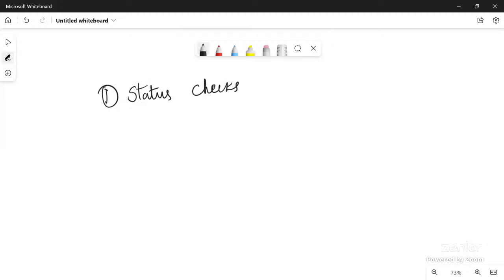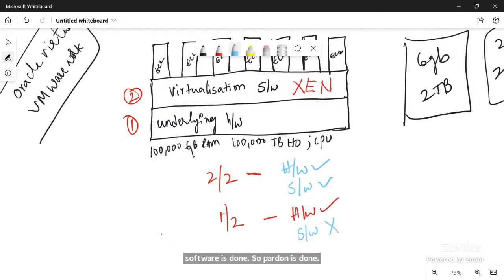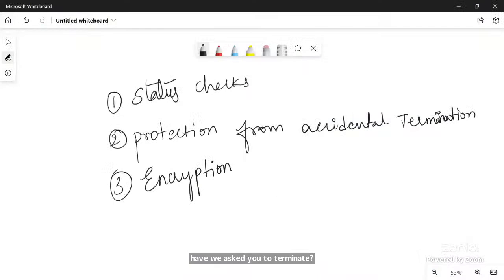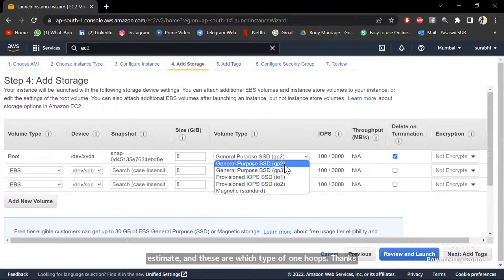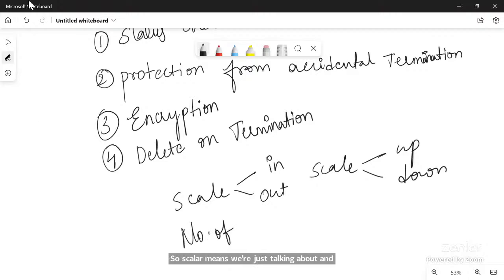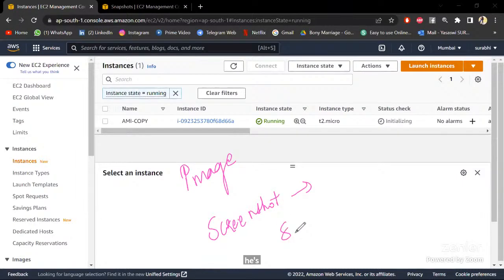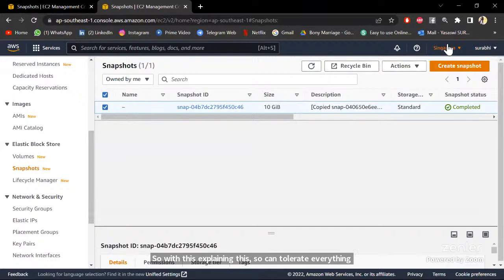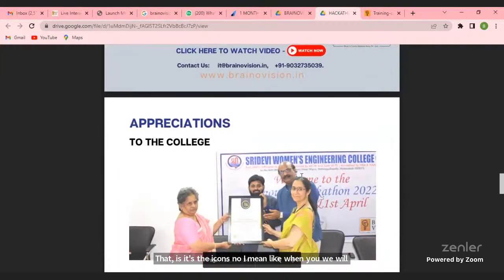NATIONAL LEVEL FDP DAY - 6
Dear Sir/Mam..!
Please do fill out this feedback form

With Regards
TEAM BRAINOVISION